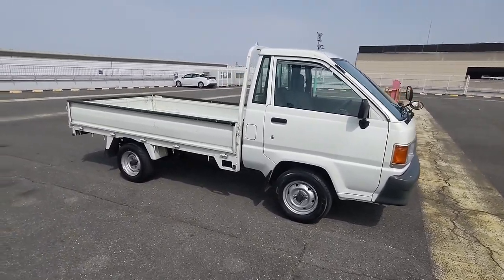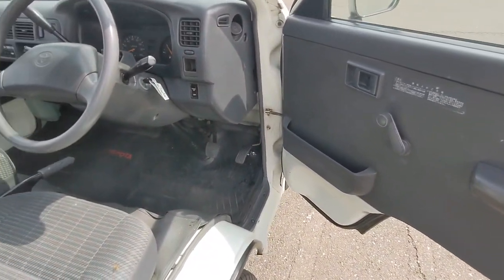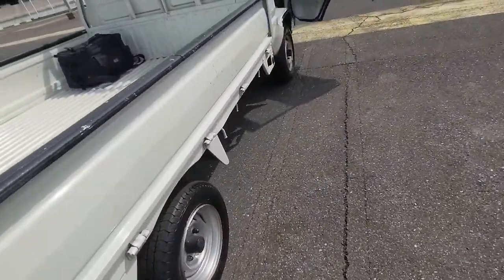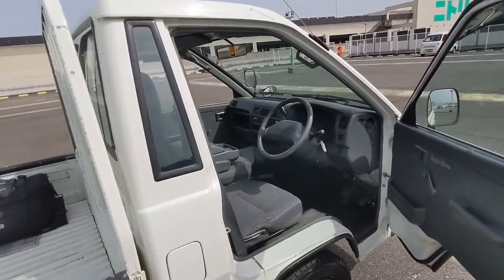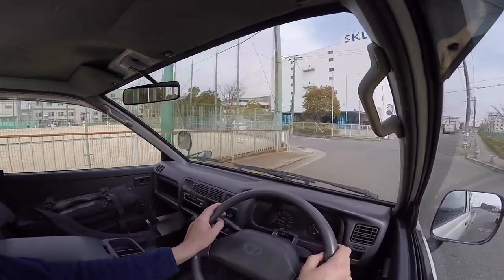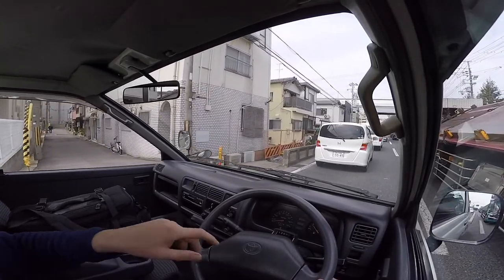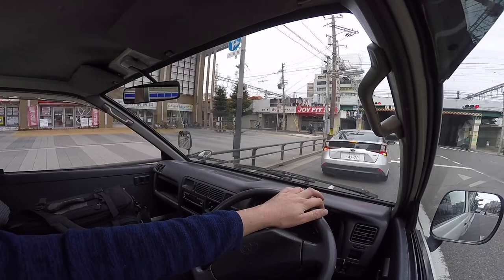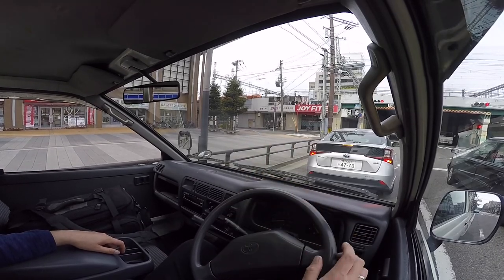ATL JDM IN JAPAN- 1997 Toyota Townace Truck (CUSTOM ORDER) Walk Around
Going in depth with Joe's Custom ordered 1997 Toyota Townace before it leaves Japan!